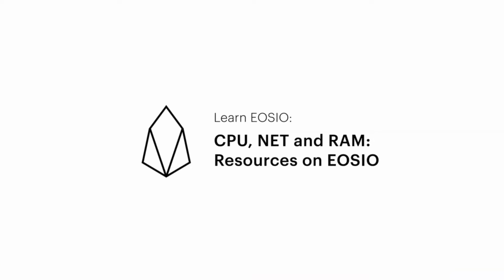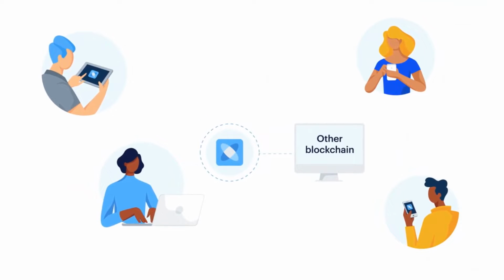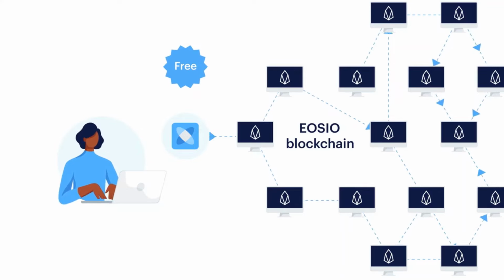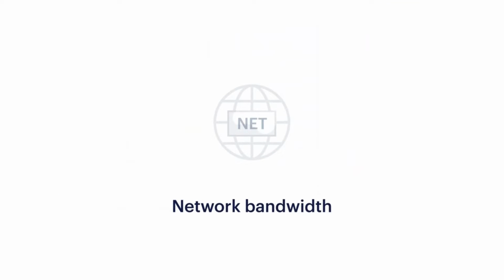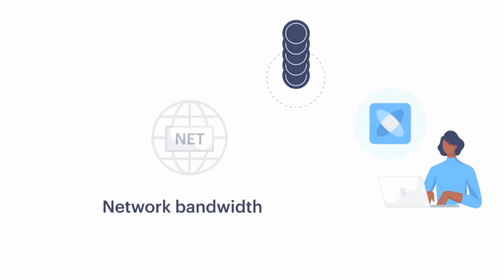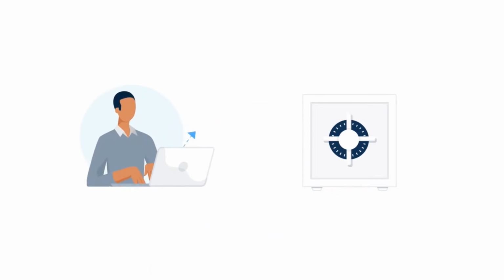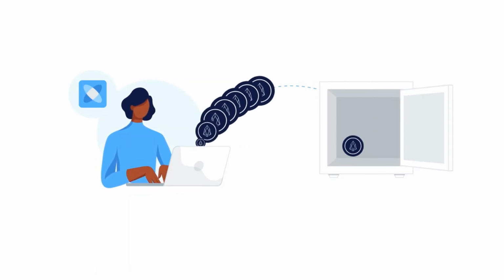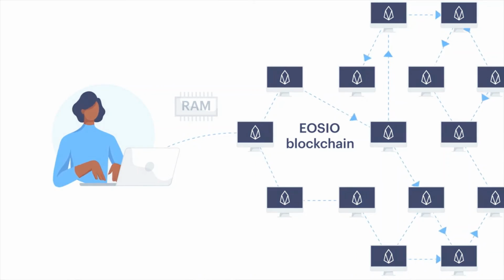CPU, NET et RAM : ressources sur EOSIO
L'exécution d'une application sur EOSIO nécessite 3 ressources : CPU, NET et RAM. Comment ces ressources sont-elles générées et utilisées ? Ce cours va nous faire découvrir les différentes réponses données à cette question.